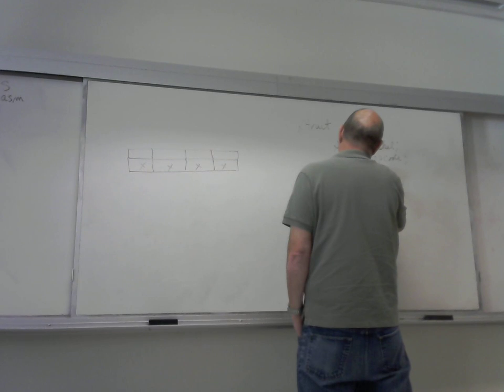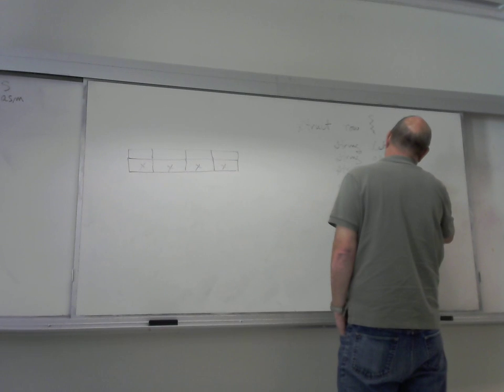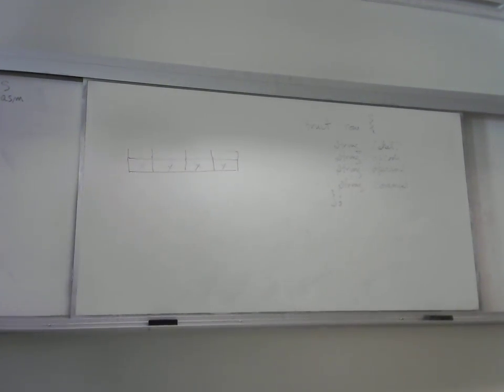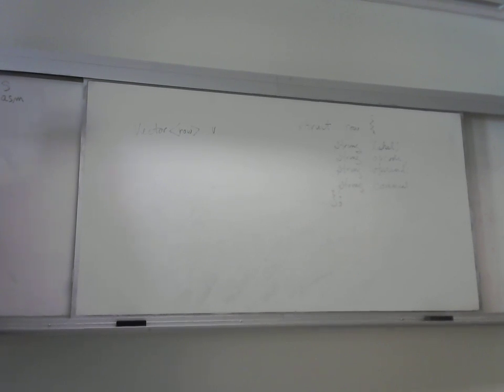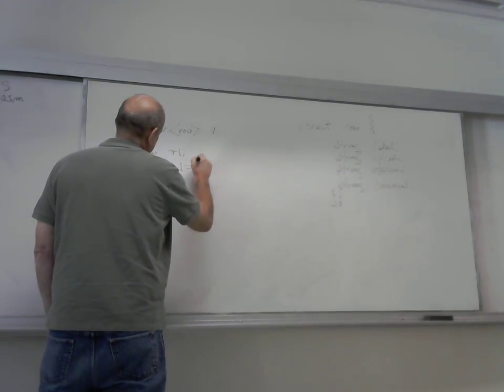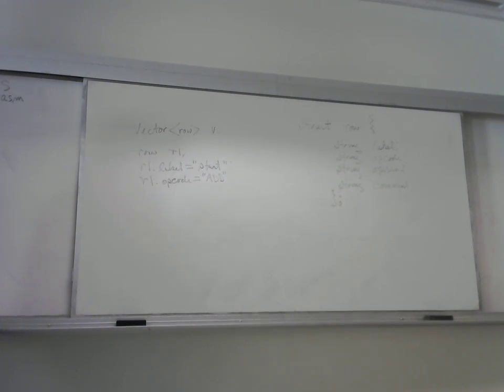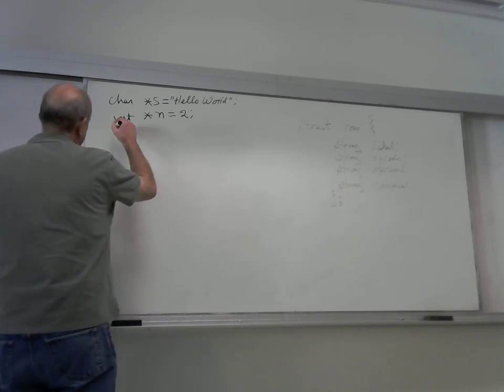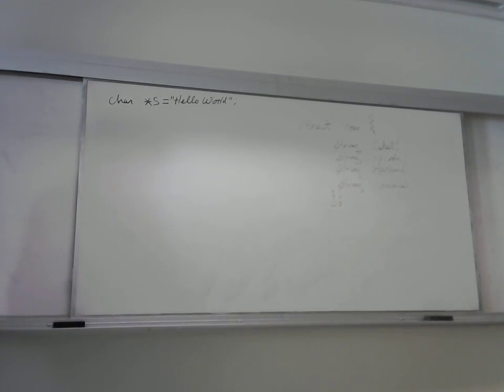CS530 Sep 26 part1